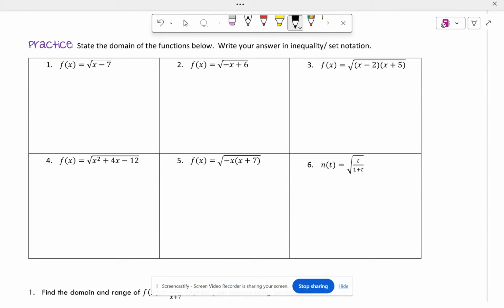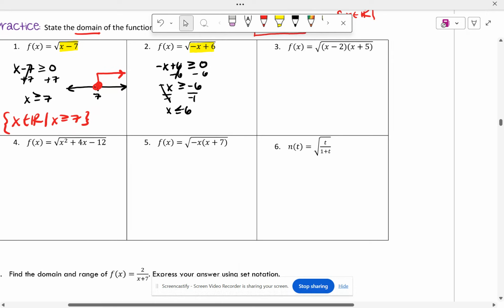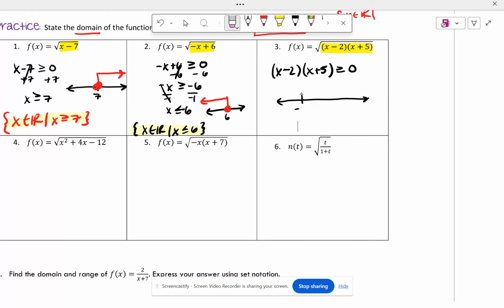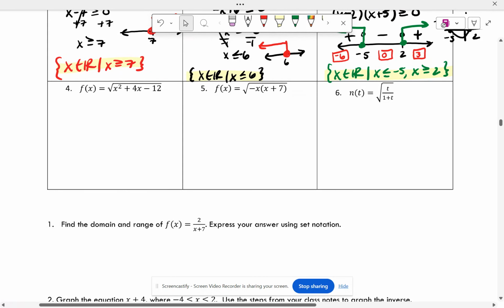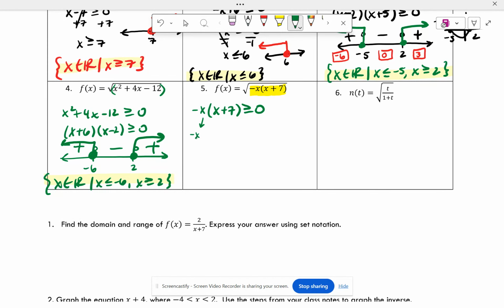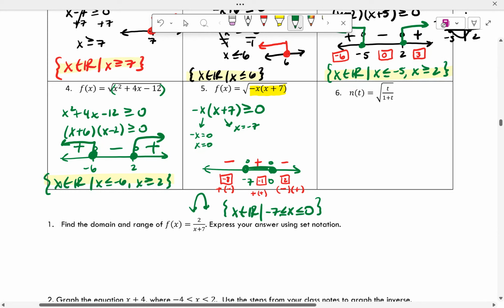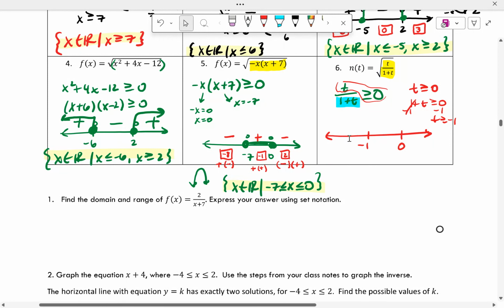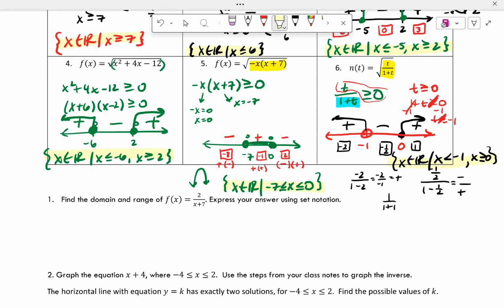Pg. 18 Domain "Practice" Questions